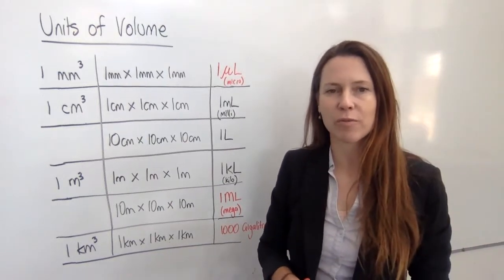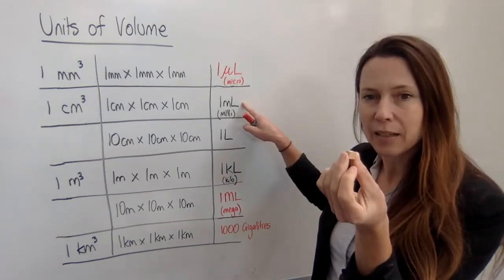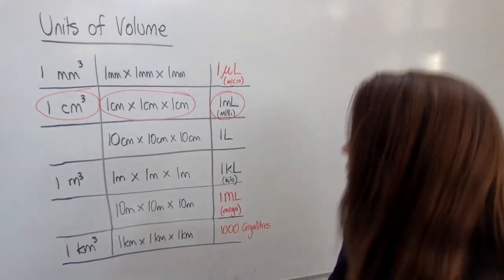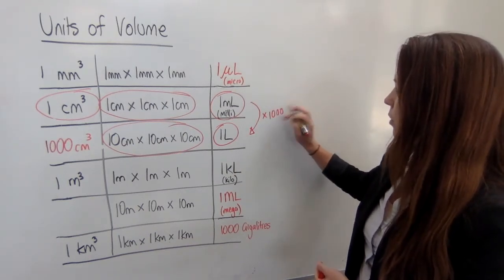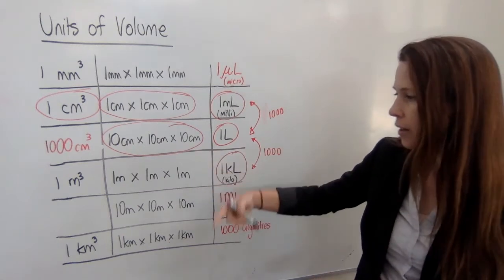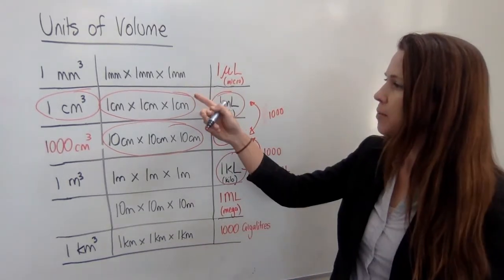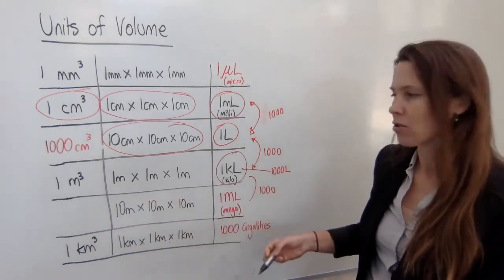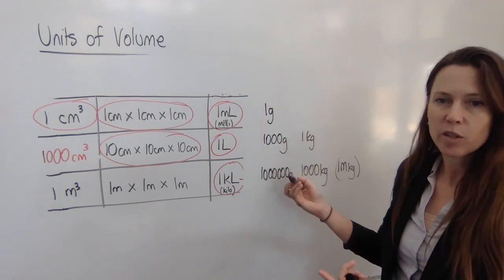Units of Volume